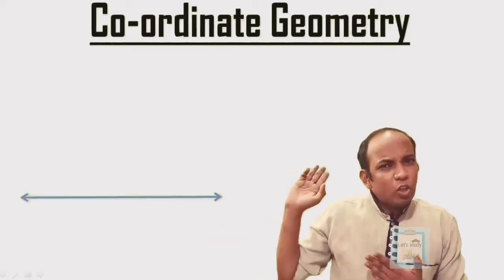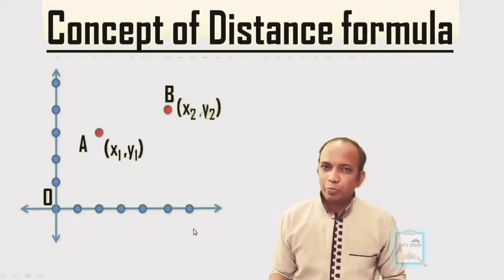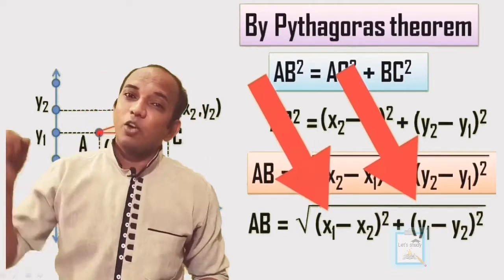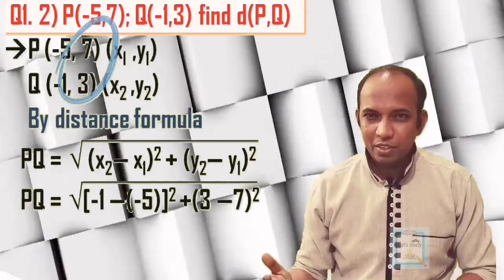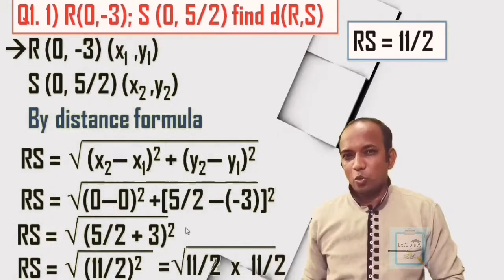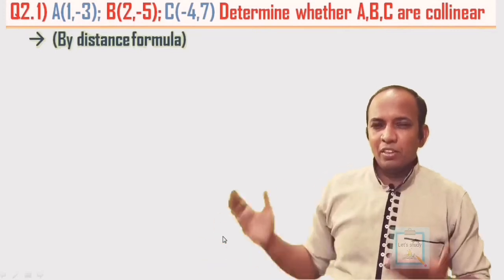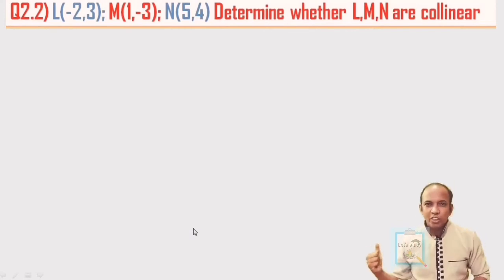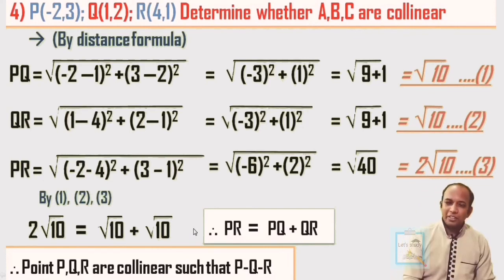Class 10th:Coordinate geometry (part:1)